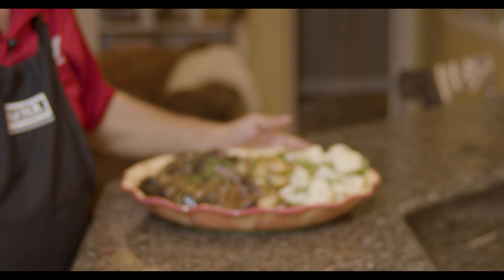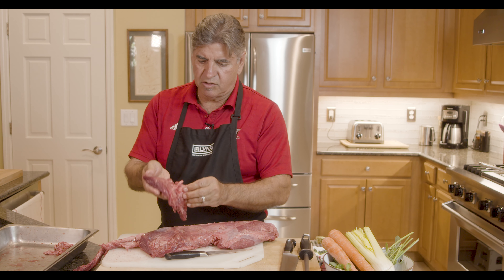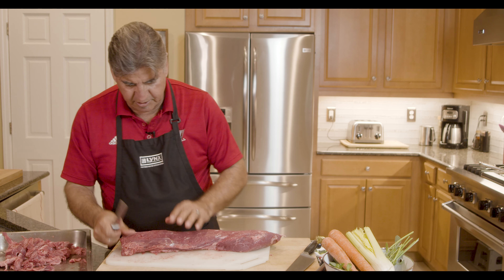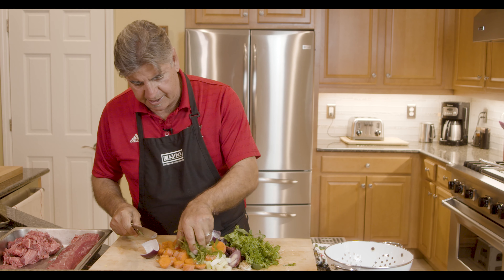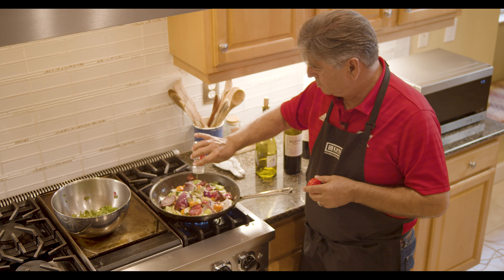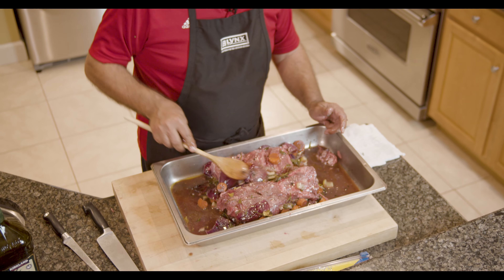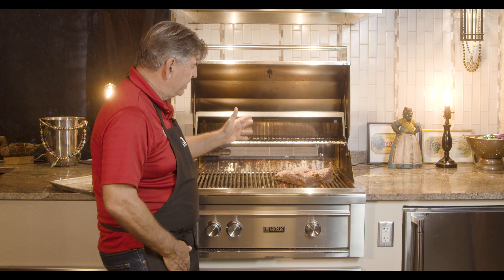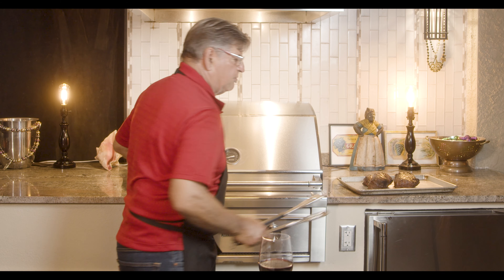HOW TO COOK BEEF TENDERLOIN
In this video Henry demonstrates how to turn a discount grade beef tenderloin into a top grade gourmet meal.  He uses a special home made marinade for preparing game meat, turning a standard ranch grade beef into mouth watering medium rare steak that will have your dinner guests coming back for more.  So pour a glass of wine, put on the show, relax and take notes, and let's get cooking.